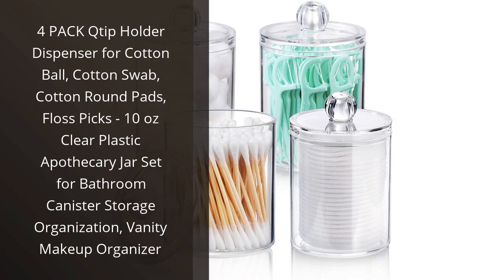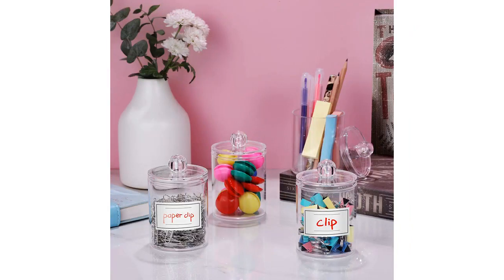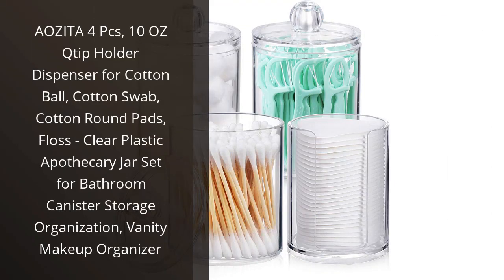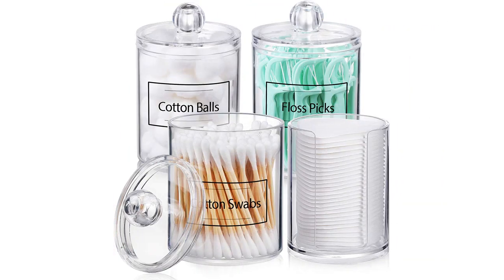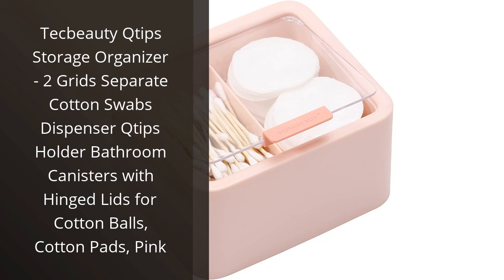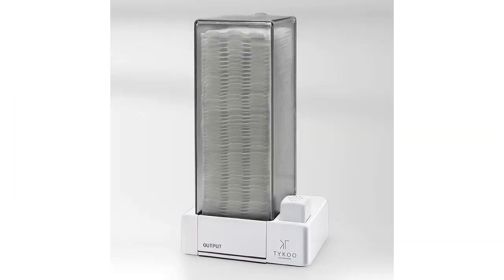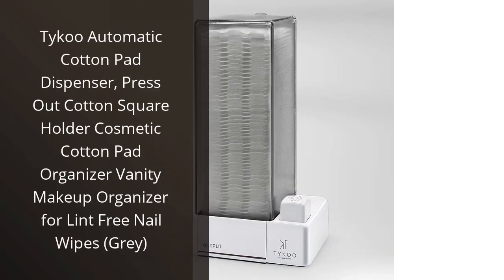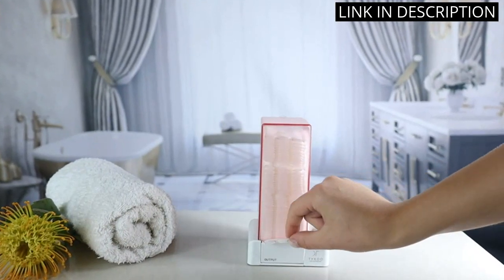COTTON ROUND DISPENSER: Top 5 Cotton Round Dispensers for a Perfect Skincare Routine ✅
✋  Here are top 5 cotton round dispensers for a perfect skincare routine available on the market.

🔽🔽🔽 PURCHASE LINKS COTTON ROUND DISPENSER 🔽🔽🔽

1) 4 PACK Qtip Holder Dispenser for Cotton Ball, Cotton Swab, Cotton Round Pads, Floss Picks - 10 oz Clear Plastic Apothecary Jar Set for Bathroom Canister Storage Organization, Vanity Makeup Organizer

2) SheeChung Qtip Holder Dispenser Set - Apothecary Jars Bathroom Clear Plastic Acrylic for Cotton Balls,Cotton Swabs,Q-Tips,Cotton Rounds,Makeup Pads Storage Canister

3) AOZITA 4 Pcs, 10 OZ Qtip Holder Dispenser for Cotton Ball, Cotton Swab, Cotton Round Pads, Floss - Clear Plastic Apothecary Jar Set for Bathroom Canister Storage Organization, Vanity Makeup Organizer

4) Tecbeauty Qtips Storage Organizer - 2 Grids Separate Cotton Swabs Dispenser Qtips Holder Bathroom Canisters with Hinged Lids for Cotton Balls, Cotton Pads, Pink

5) Tykoo Automatic Cotton Pad Dispenser, Press Out Cotton Square Holder Cosmetic Cotton Pad Organizer Vanity Makeup Organizer for Lint Free Nail Wipes (Grey)

00:00 - Intro
00:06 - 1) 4 PACK Qtip Holder Dispenser for Cotton Ball,...
00:39 - 2) SheeChung Qtip Holder Dispenser Set - Apothecary Jars...
01:16 - 3) AOZITA 4 Pcs, 10 OZ Qtip Holder Dispenser...
01:50 - 4) Tecbeauty Qtips Storage Organizer - 2 Grids Separate...
02:20 - 5) Tykoo Automatic Cotton Pad Dispenser, Press Out Cotton...
03:06 - Outro